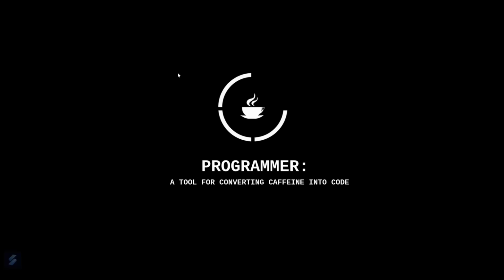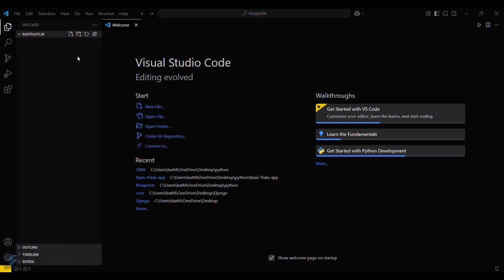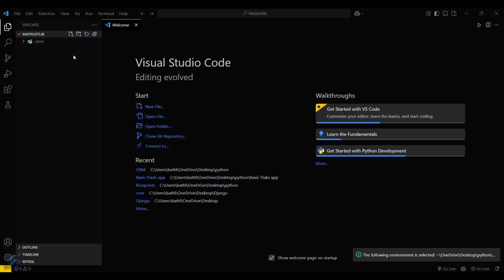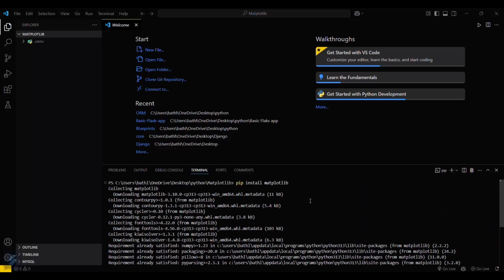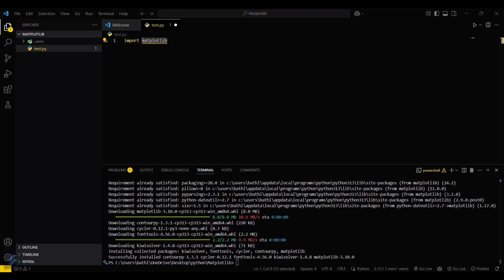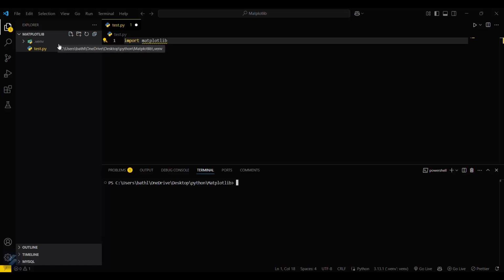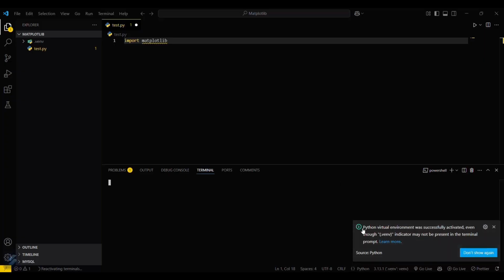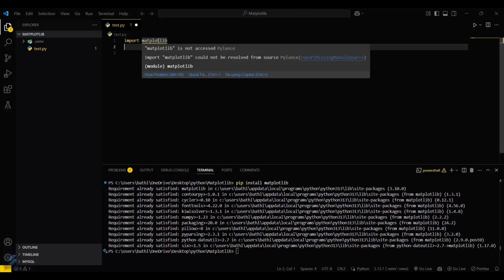How to Install Matplotlib on Windows 11 (2025)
How to Install Matplotlib on Windows 11 | Python Data Visualization Setup Guide

In this beginner-friendly tutorial, you’ll learn **how to install Matplotlib on Windows 11** step-by-step. Matplotlib is one of the most popular Python libraries for creating data visualizations, including line charts, bar graphs, scatter plots, histograms, and more.

Whether you’re working on data science projects, machine learning models, or simple Python scripts that require plotting, installing Matplotlib correctly is the first step to unlocking powerful visualization capabilities.

* What Matplotlib is and why it’s used in Python
* How to check if Python and pip are installed on Windows 11
* How to install Matplotlib using pip
* How to verify your installation

📌 **Step 1: Check Python and pip Installation**
Open Command Prompt and run:

```bash
python --version
pip --version

If these commands return versions, Python and pip are already installed. If not, download and install Python from the [official Python website]

📌 **Step 2: Install Matplotlib**
In Command Prompt, run:

```bash
pip install matplotlib

Open Python in Command Prompt:

```bash
python

Then run:

```python
import matplotlib
print(matplotlib.__version__)

If no error appears and a version number is displayed, Matplotlib is successfully installed.

📌 **Step 4: Test with a Simple Plot**

plt.plot([1, 2, 3], [4, 5, 6])
plt.show()

You should see a simple line plot pop up.

💡 **Tips:**

* If you’re using Anaconda, you can also install Matplotlib with:

```bash
conda install matplotlib

* Keep your packages updated with:

```bash
pip install --upgrade matplotlib